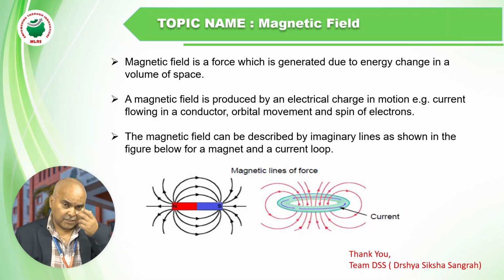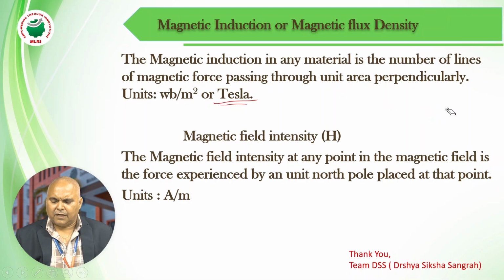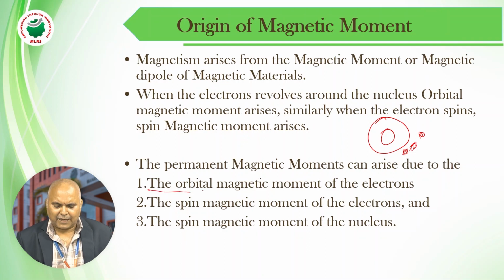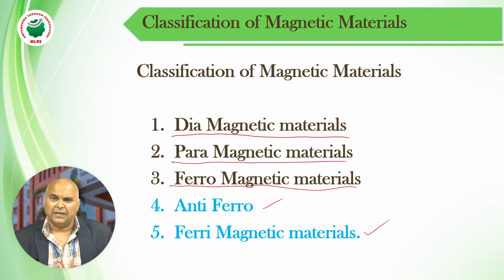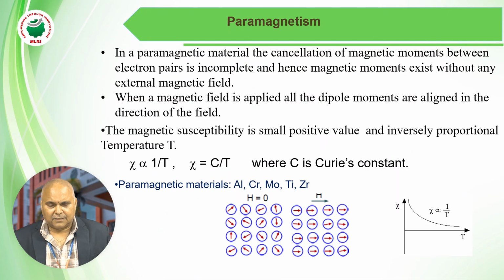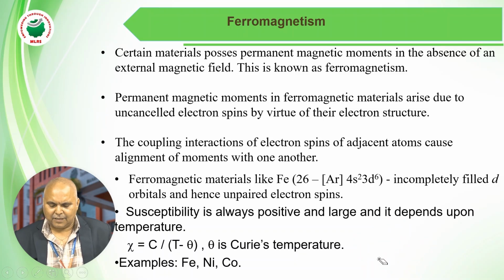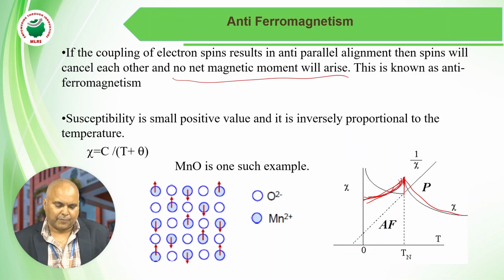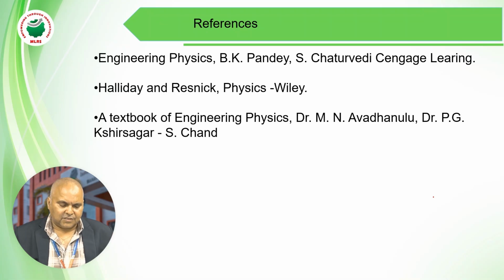MAGNETIC PROPERTIES | BY DR. G. NARSINGA RAO || MLRITM